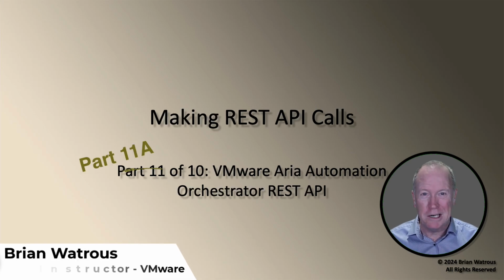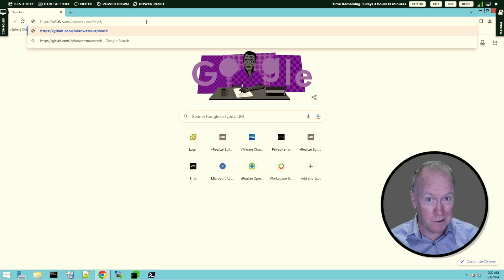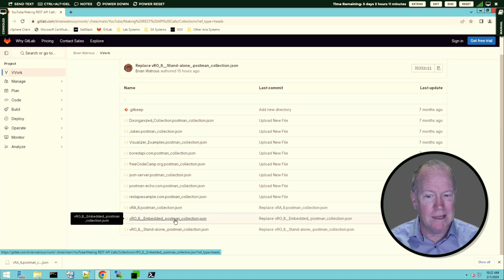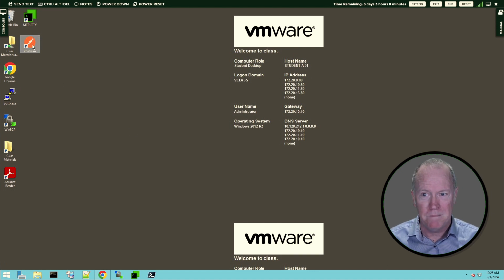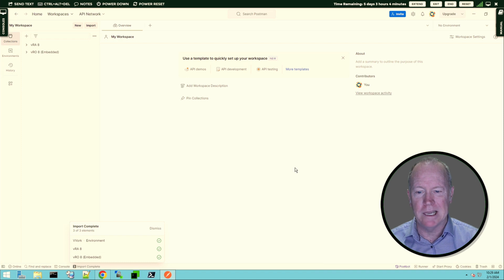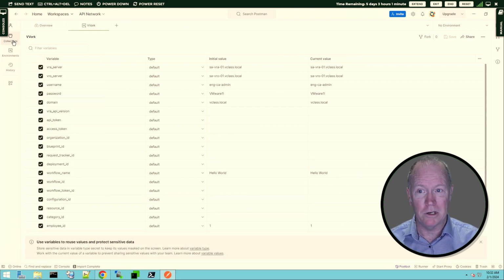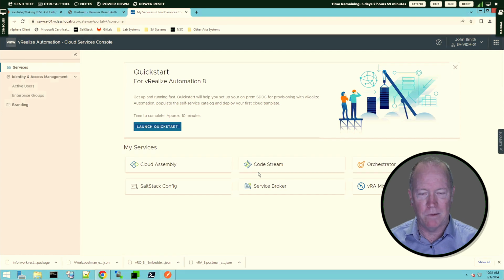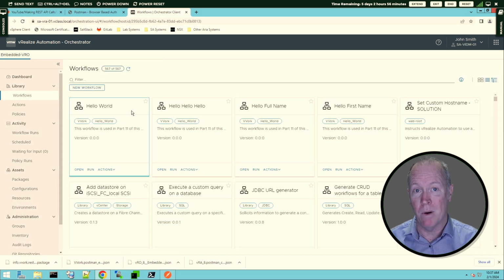Making REST API Calls - Part 11A - Orchestrator REST API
In this video, Brian Watrous shows how to prepare your environment to get the most out of the Part 11 videos. FYI… The Part 11 videos illustrate how to use the Orchestrator REST API.

00:00 Intro
00:15 Part 11 Overview
01:32 What to Download
02:25 Download Stuff for Postman
03:33 Download Postman Collections
05:09 Download Postman Environment
06:03 Download Orchestrator Workflows
06:56 Recap of What We Downloaded
07:04 Logging into Postman
08:49 Importing Stuff Into Postman
09:47 Postman Variables We’re Using
11:40 SUPER IMPORTANT!!!
12:27 Don’t Be Lame Like Brian
13:06 Importing Workflows into Orchestrator
14:51 What We Imported into Orchestrator
16:32 Outro